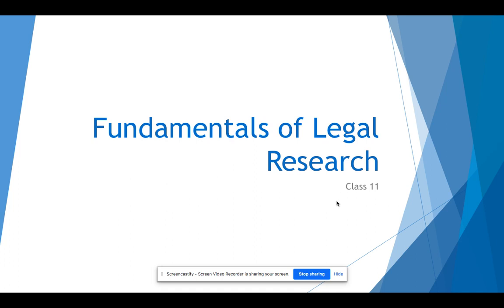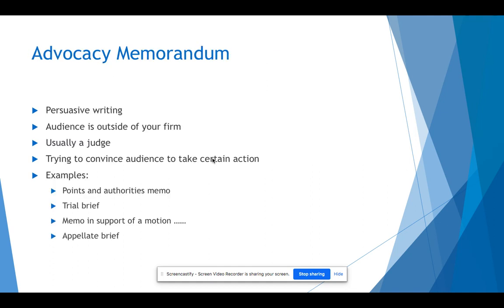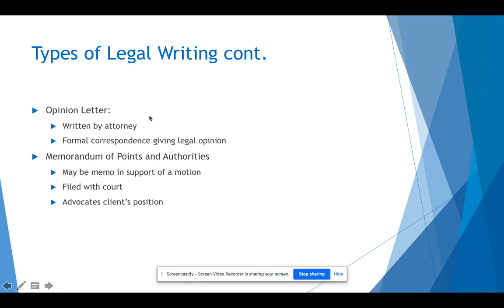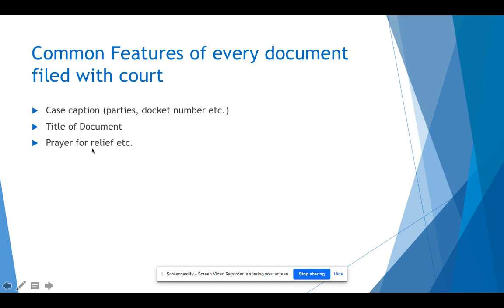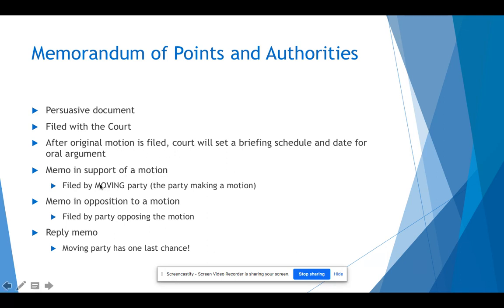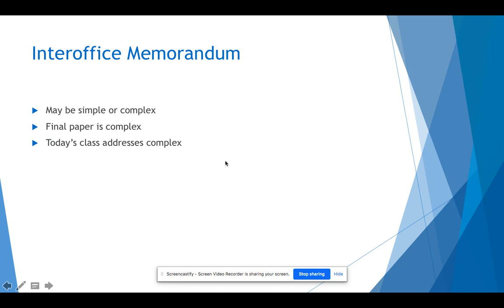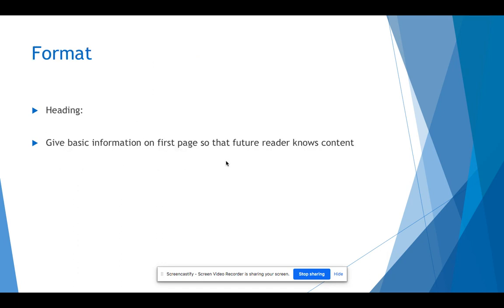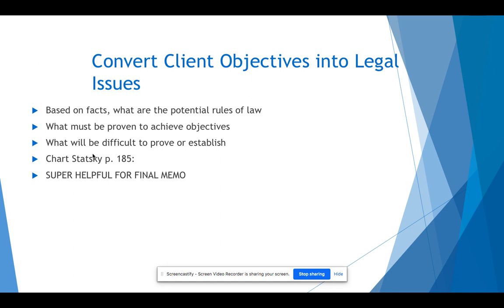Fundamentals Class 12